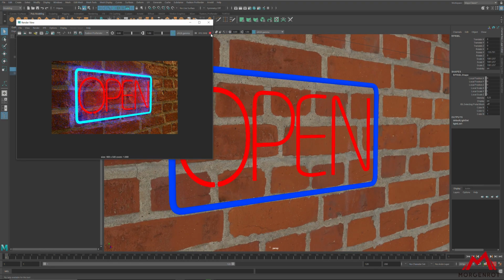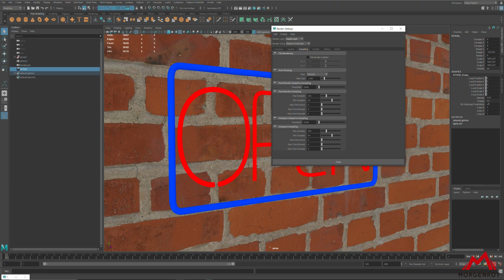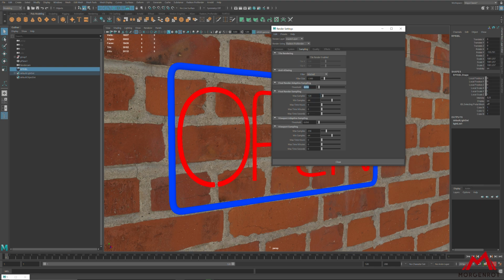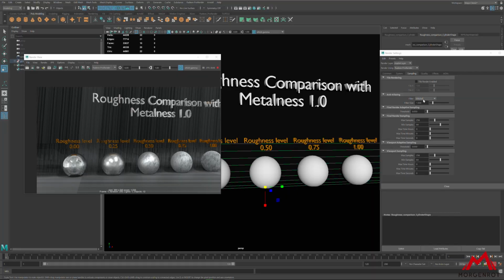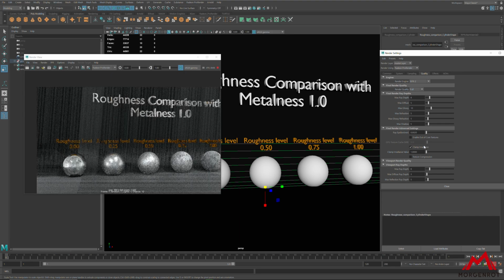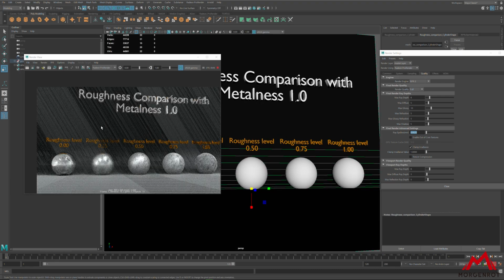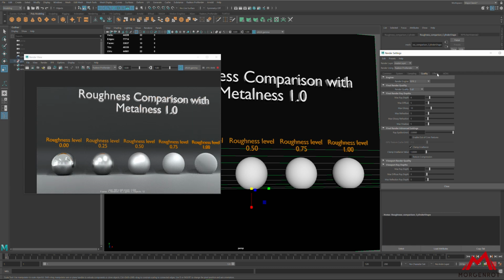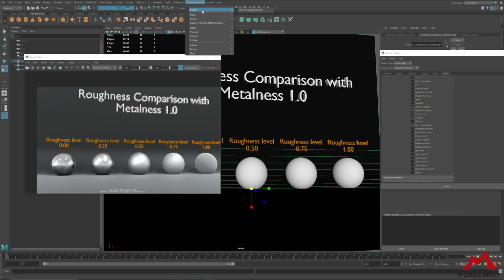(Autodesk Maya Tutorial) Part 2 - Render settings AMD Radeon™ ProRender Tutorial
In This video, we will be looking through Render settings parameters inside ProRender Plugin for Autodesk  Maya

[0:48] Hardware settings
[1:09] Sampling
[2:22] Quality settings
[3:10] AOV and export settings

Morgenrot.inc